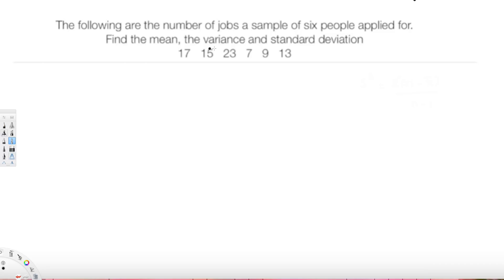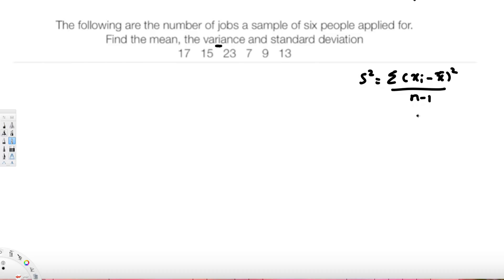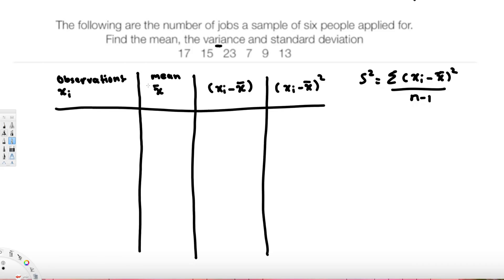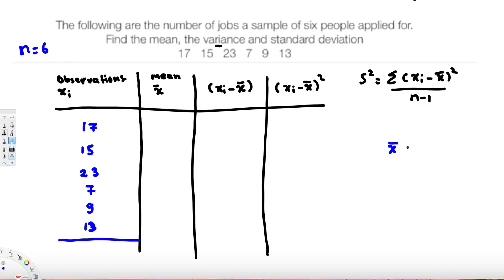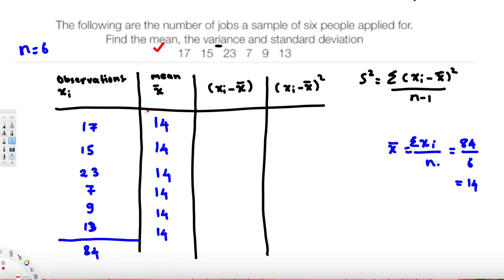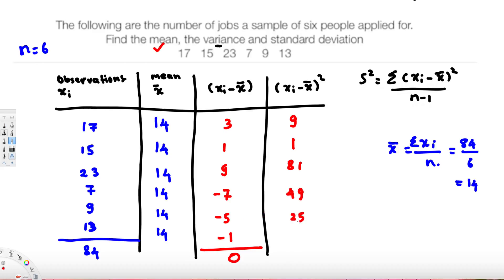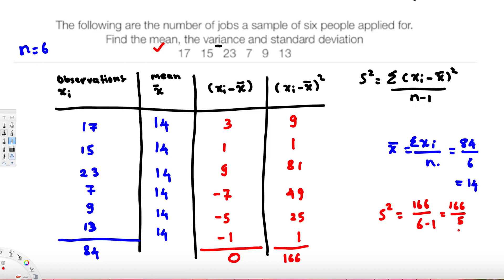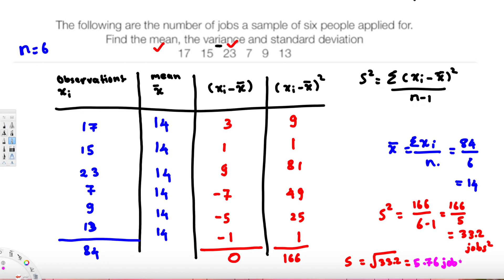How to Calculate Standard Deviation and Variance - Treatment of Experimental Data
Tutorial on calculating the standard deviation and variance for statistics class.  The tutorial provides a step by step guide.